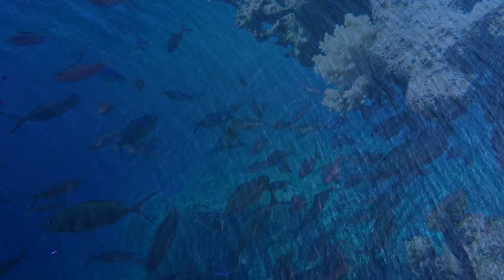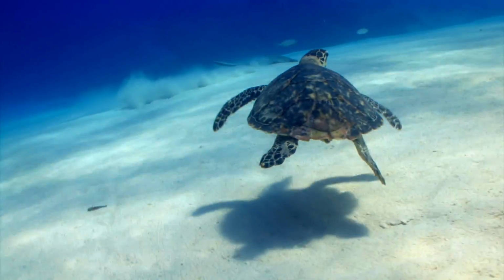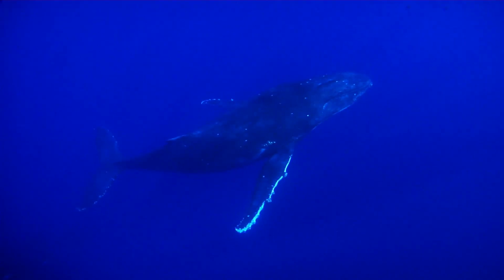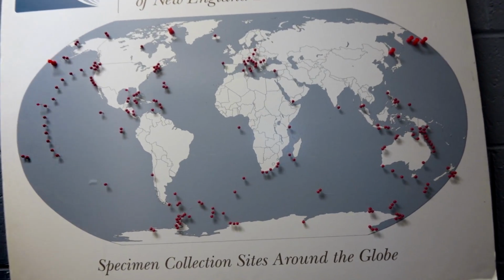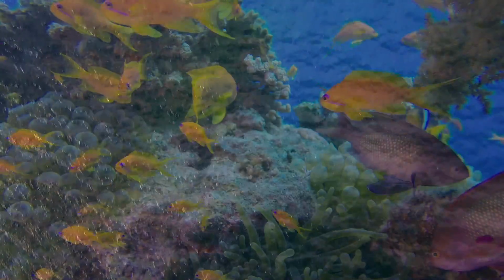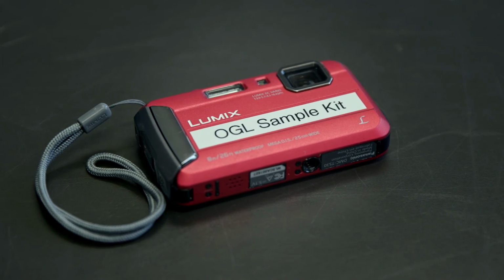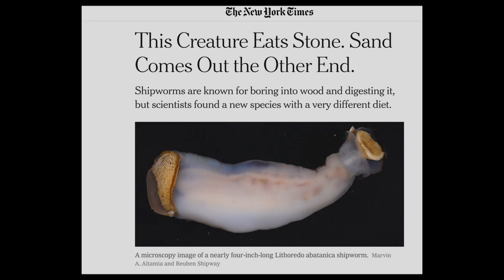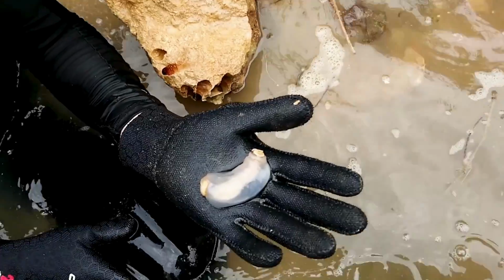Ocean Genome Legacy || Cataloguing the Oceans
“By volume, about 99 percent of the habitable portion of our planet is underwater,” says Dan Distel, who directs Northeastern’s Ocean Genome Legacy Center. To explore and preserve the wealth of information contained in the ocean, the center collects DNA samples—over 28,000 so far—and has made that collection available to researchers around the world.